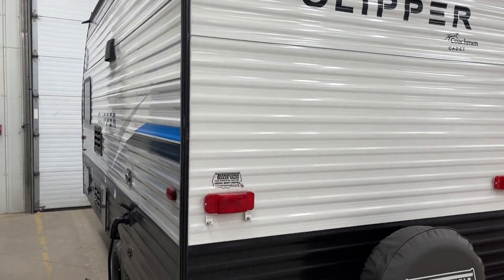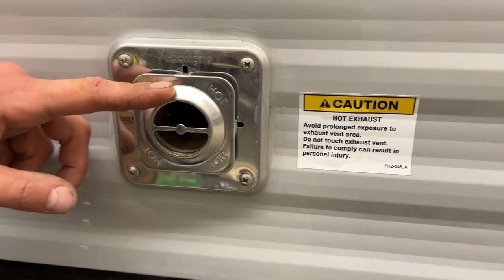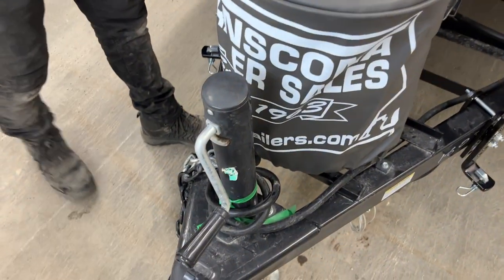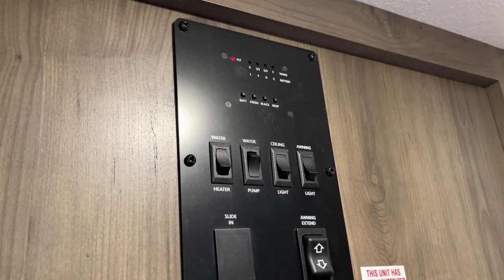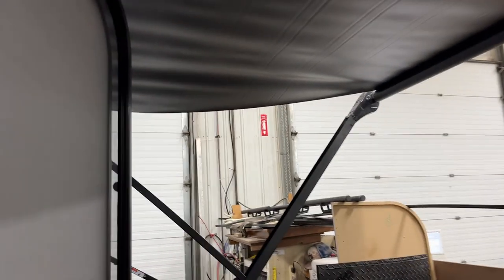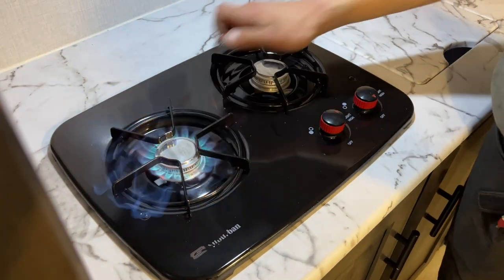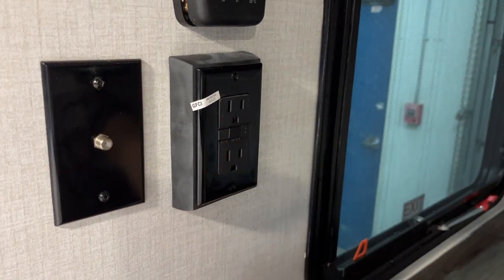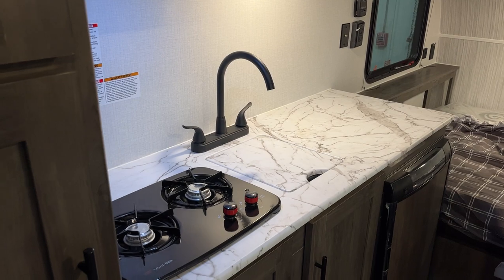2022 Forest River Clipper 16CFB. Stock# 13376